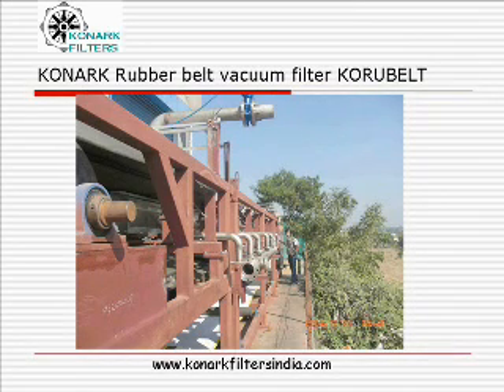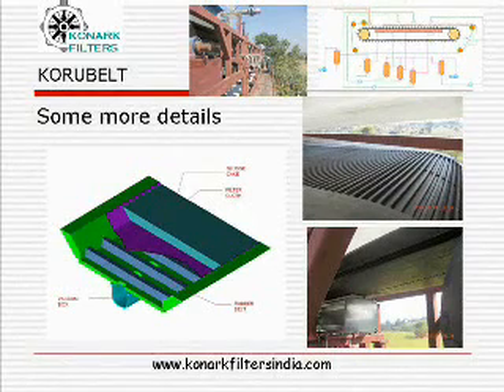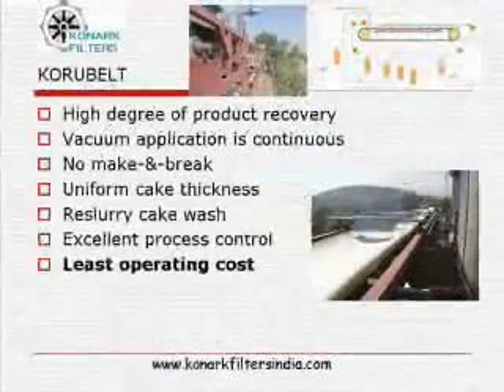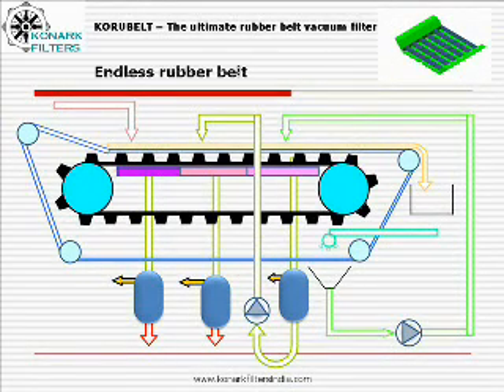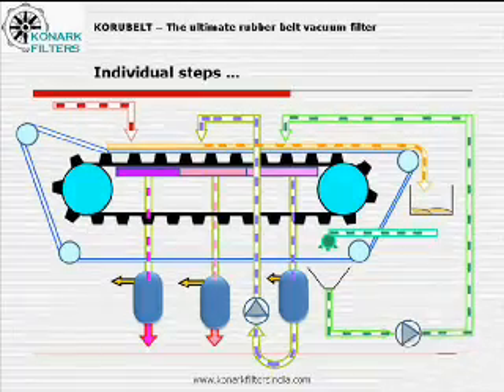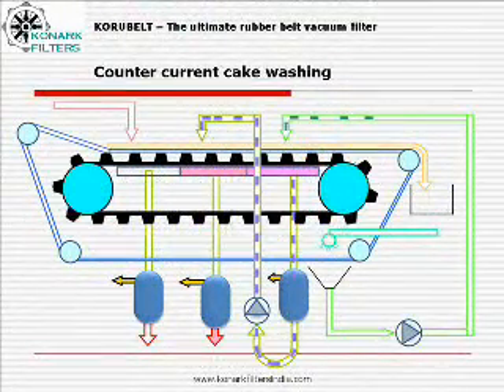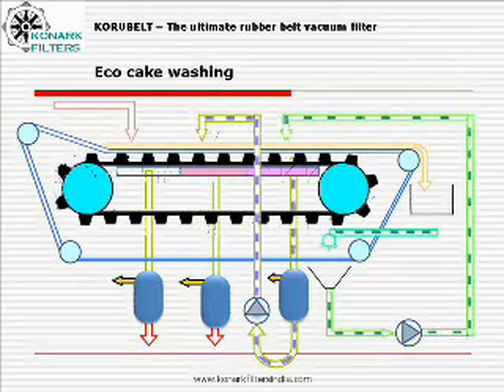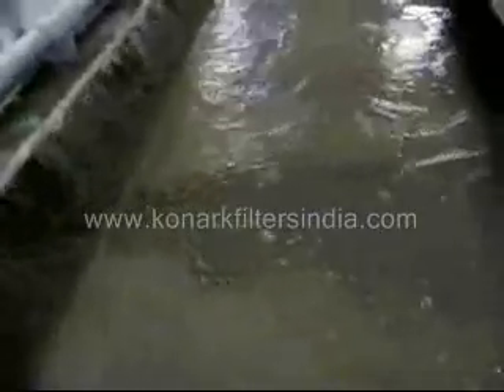rubber belt vacuum filter utube.wmv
The ultimate continuous vacuum belt filter overcoming all the drawbacks of all the vacuum filters put together for chemicals minerals, coal washeries, fertiliser, phosphate, dcp, dap, pharma, gypsum